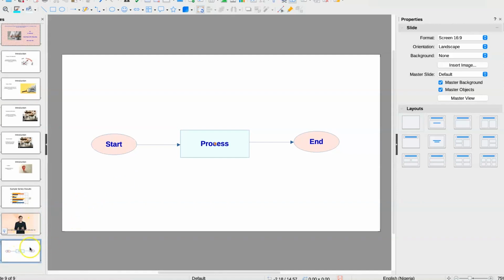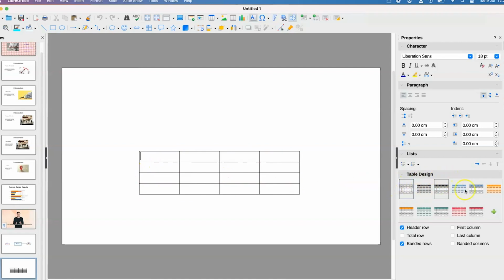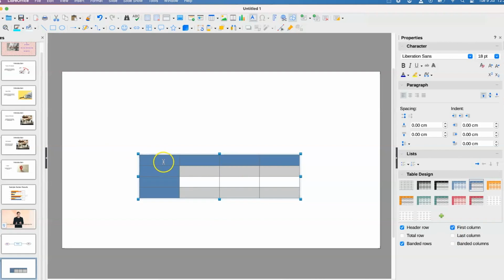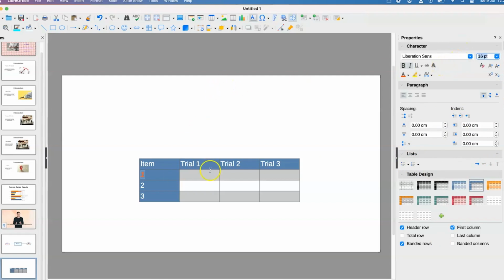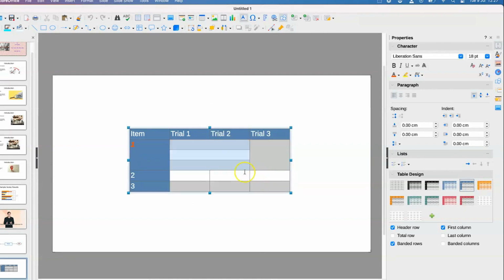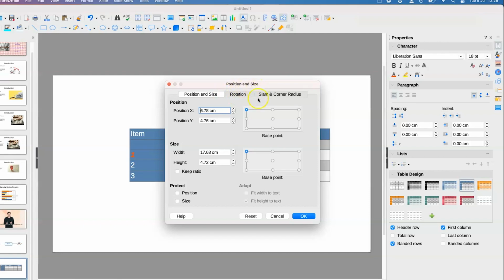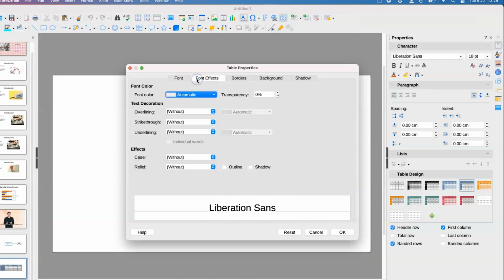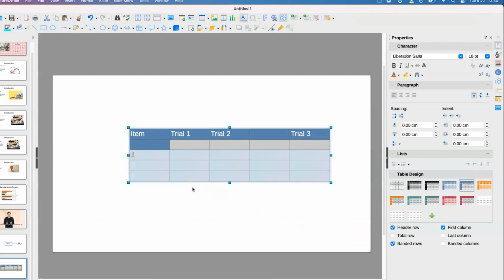9.0 Adding and customizing Tables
In this video, we’ll show you how to add and customize tables in LibreOffice Writer to organize and present your data effectively. Learn how to insert tables, adjust the number of rows and columns, format table borders, and apply custom styles to suit your document’s needs. Whether you're creating simple data tables or more complex structures, this tutorial will guide you through making your tables look professional and functional.

Mastering tables in LibreOffice Writer will enhance the readability and layout of your documents.